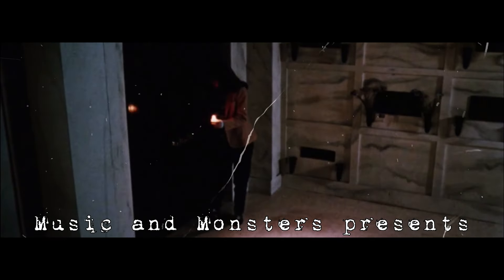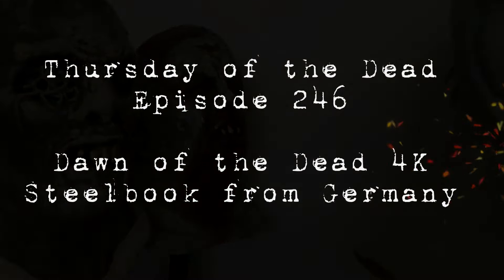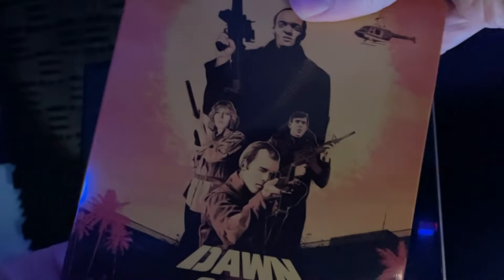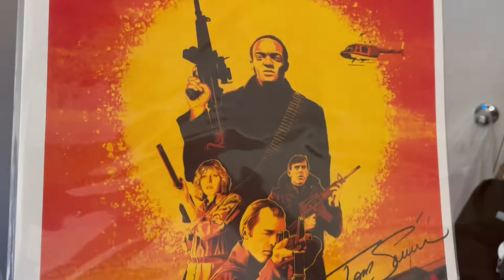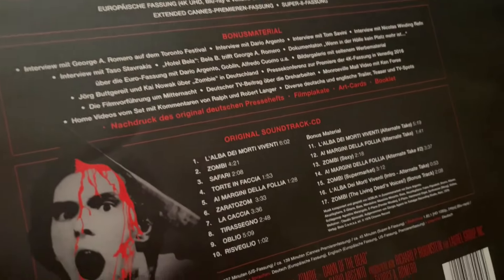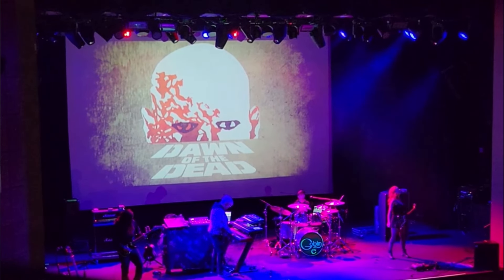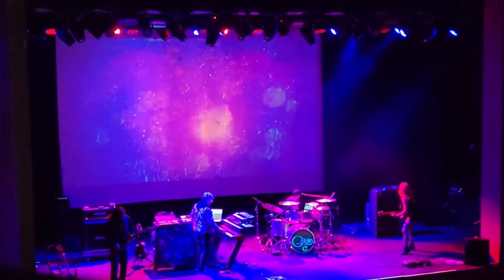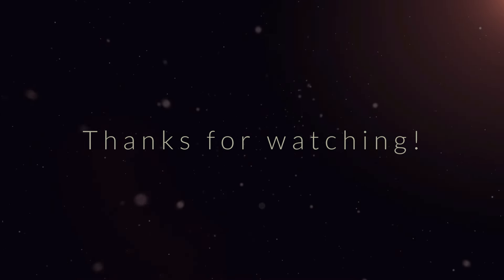Thursday of the Dead episode 246 Dawn of the Dead 4k Steelbook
Today's episode features my recently acquired Dawn of the Dead 4k steelbook from Koch Films in Germany. I own quite a few Dawn of the Dead 4K releases from Koch Films, which are great releases.

I also mention the upcoming Goblin live score for Dawn of the Dead that I'm going to in Los Angeles, which I'll talk about next week